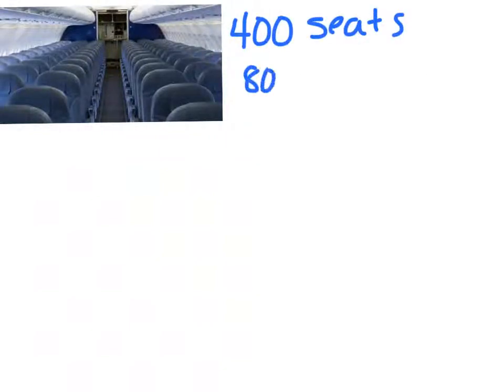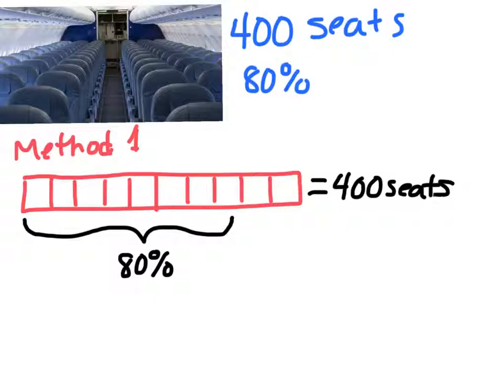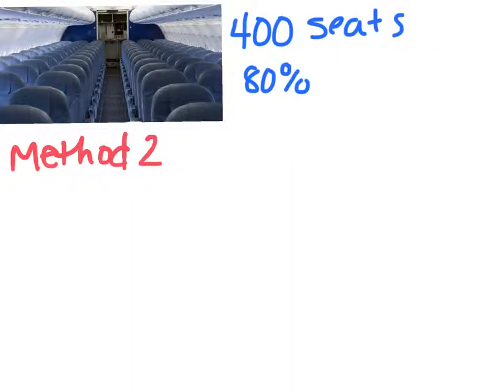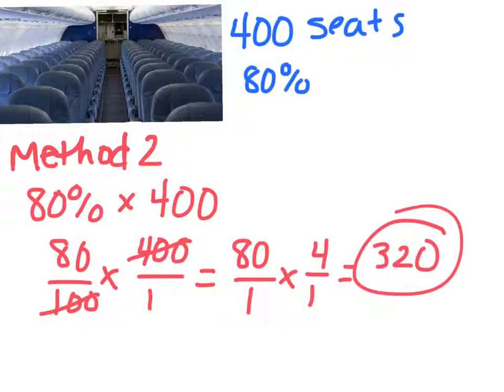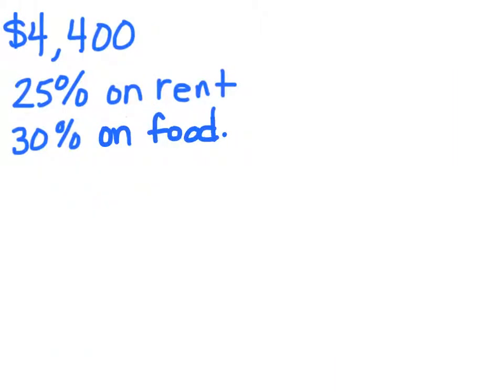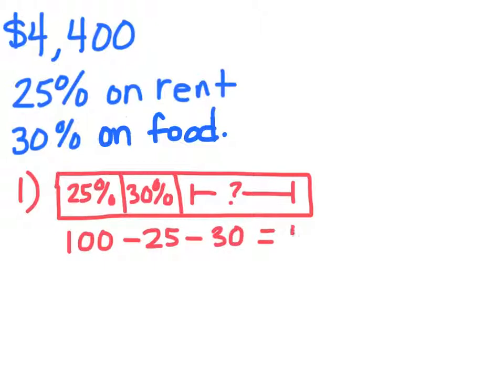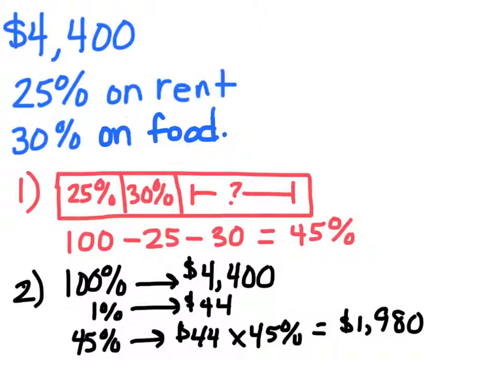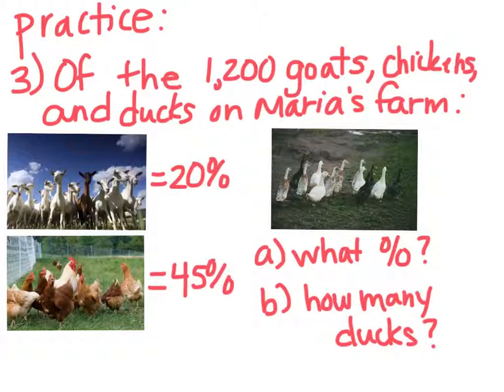Grade 5 Math Ch 10.3